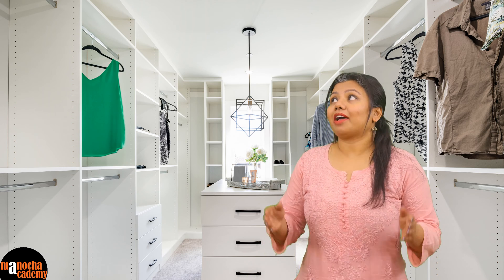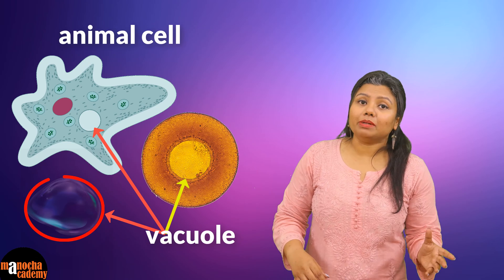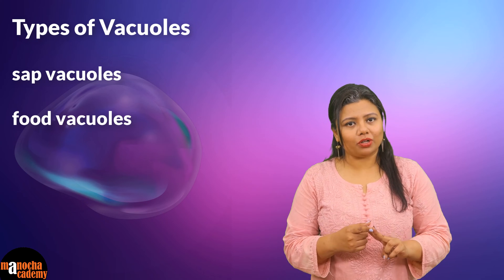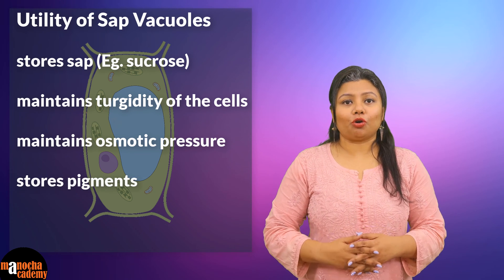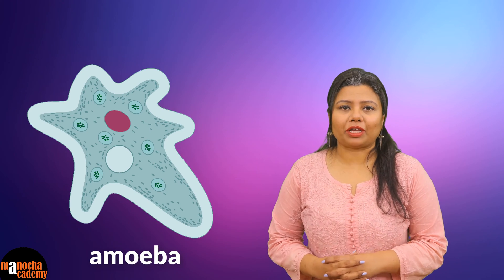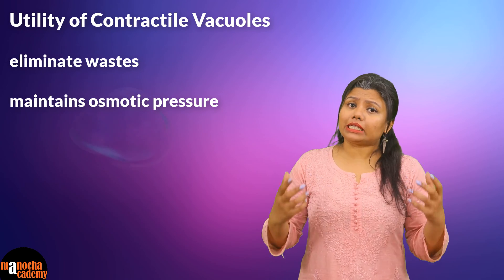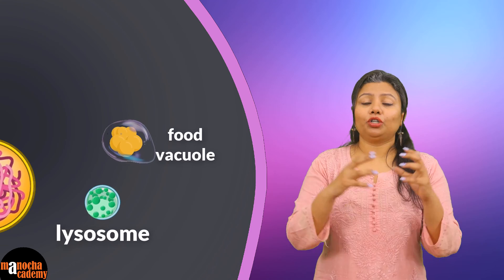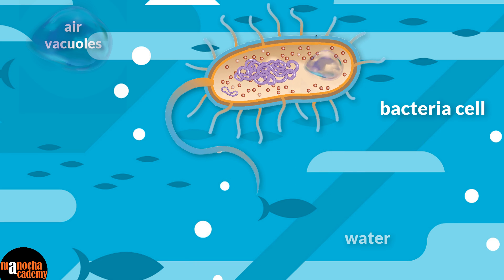Vacuoles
Vacuoles Class 11

Vacuoles are membrane-bound organelles found in the cells of many living organisms, including plants, fungi, and some protists. They serve various important functions within the cell:

1. Storage: Vacuoles can store a variety of substances, including water, nutrients, waste products, and pigments. In plant cells, the central vacuole, in particular, stores water and helps maintain turgor pressure, which is crucial for maintaining cell structure and rigidity.

2. Digestion: Some cells use vacuoles for the digestion of food or cellular waste. These digestive vacuoles contain enzymes that break down macromolecules into smaller, usable components.

3. Maintaining Turgor Pressure: In plant cells, vacuoles play a crucial role in maintaining turgor pressure, which helps keep the cell rigid and the plant upright. When the vacuole is filled with water, it exerts pressure against the cell wall.

4. Waste Management: Vacuoles can contain and isolate cellular waste products, helping to protect the rest of the cell from potentially harmful substances.

5. Pigment Storage: Some vacuoles contain pigments that give certain cells and tissues their color. For example, in plant cells, vacuoles can store pigments such as anthocyanins and chlorophyll.

6. Structural Support: In some single-celled organisms, vacuoles can provide structural support by maintaining internal pressure, preventing the cell from collapsing.

7. Transport: Vacuoles can also play a role in the transport of molecules within the cell. They can transport ions, nutrients, and other substances to various parts of the cell.

The structure and function of vacuoles can vary depending on the type of cell and the organism. In plant cells, vacuoles are often large and central, whereas in animal cells, vacuoles are typically smaller and more specialized. Overall, vacuoles are essential organelles that contribute to various cellular processes and help maintain cell stability and homeostasis.